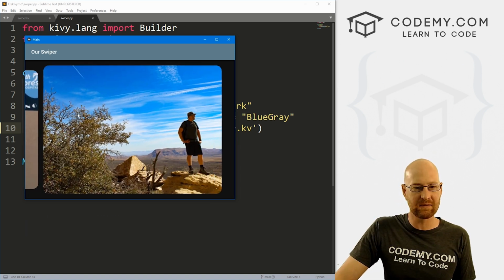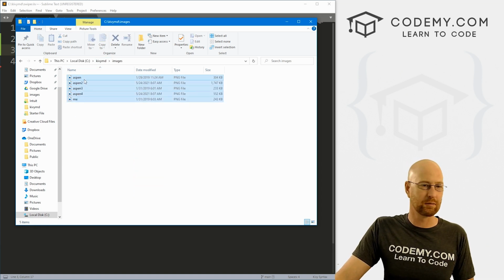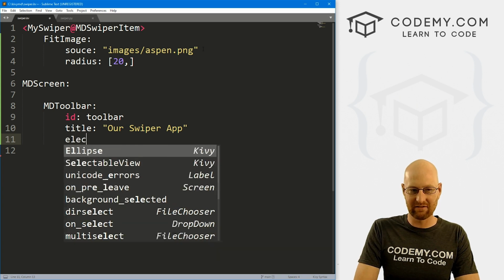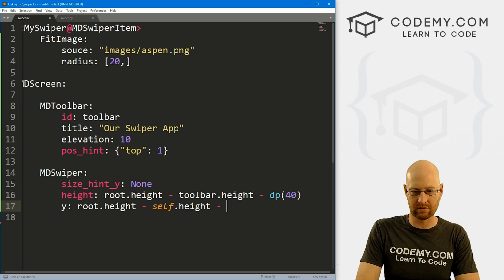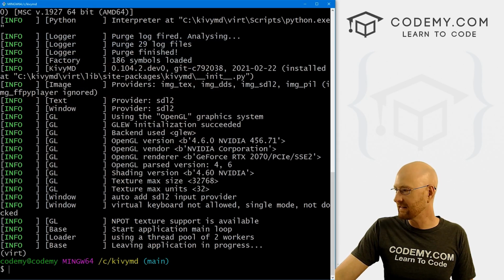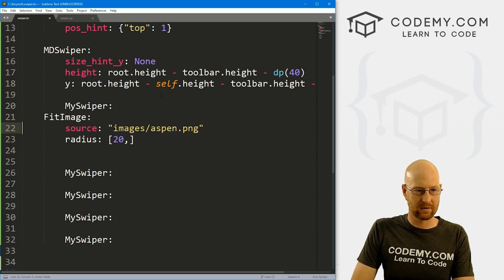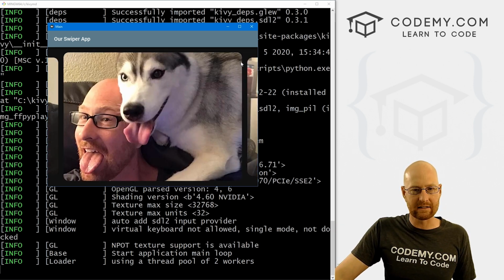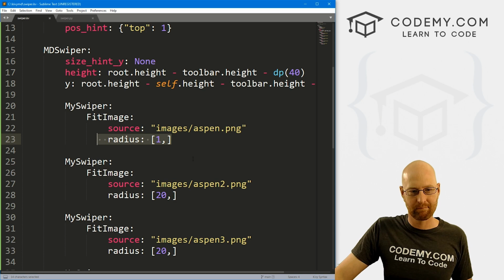Build An Image Swiper App For KivyMD - Python Kivy GUI Tutorial #49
In this video I'll build out a basic Image Swiper app with KivyMD and Python.

Image swiper apps are fun little apps that allow you to create a portfolio of images that you can swipe thru easily.  KivyMD makes it really easy to build them and that's what I'm going to do in this video.

We'll use MySwiper@MDSwiperItem, MDSwiper, and MySwiper in the kv file to do most of the work.

Timecodes
0:00​​ - Introduction
1:33 - FitImage with Just One Image
2:35 - Create MDToolbar
3:15 - Create an MDSwiper and Size It
4:30 - Add Several MySwiper
5:40 - Set Swiper Size Back To Default
6:16 - Add Several Different Images To Swipe
7:41 - Change Radius Size Of Images
8:32 - Conclusion